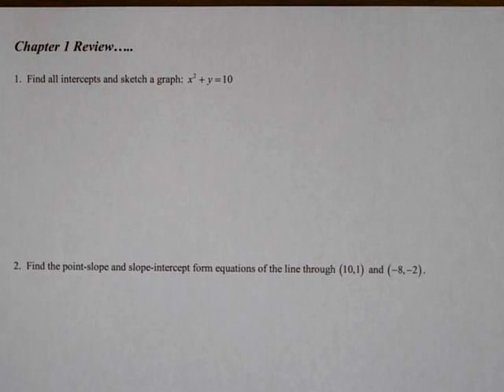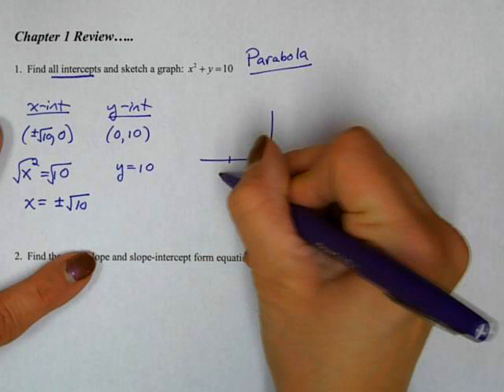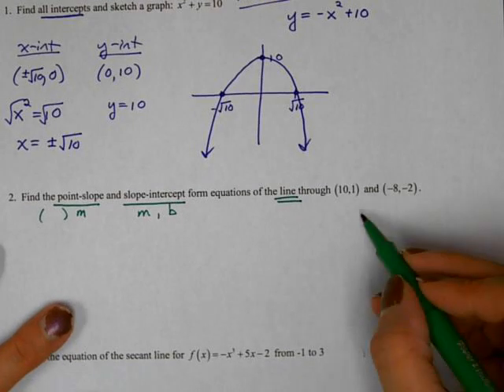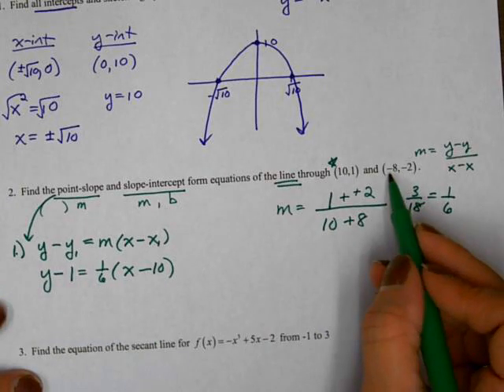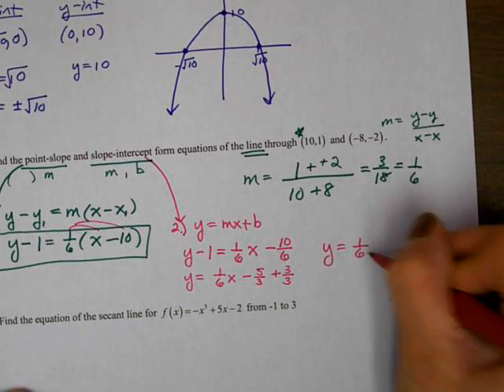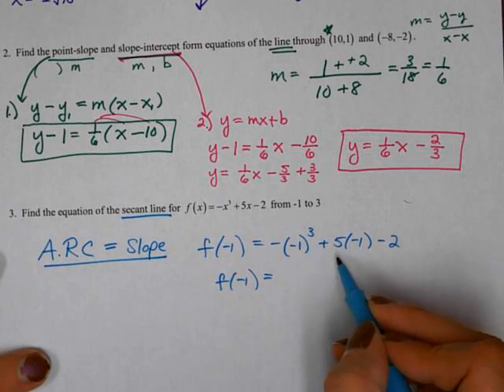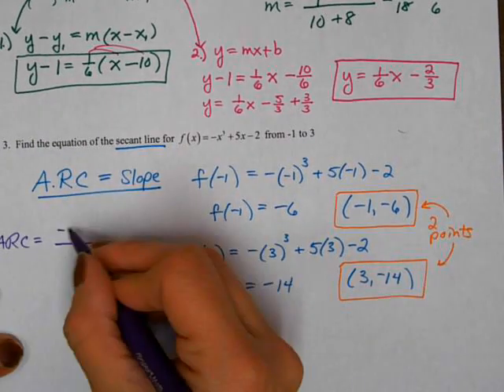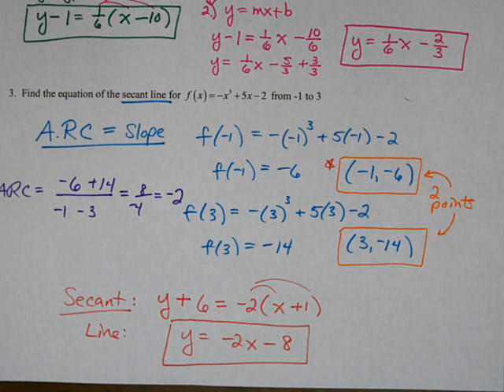Pre Calc Chapter 1 Recap for finals